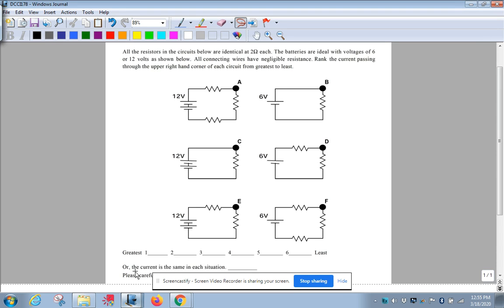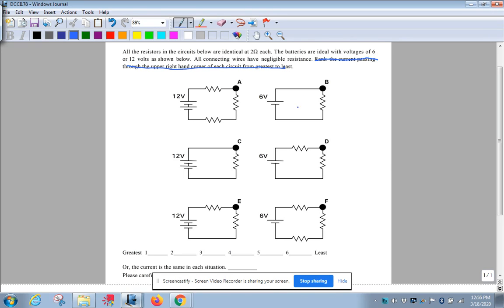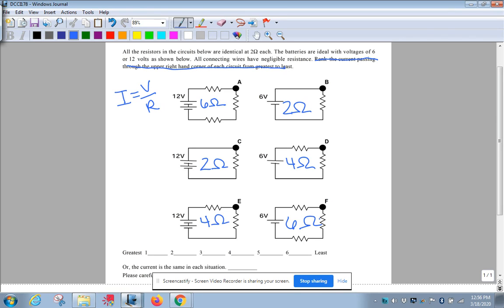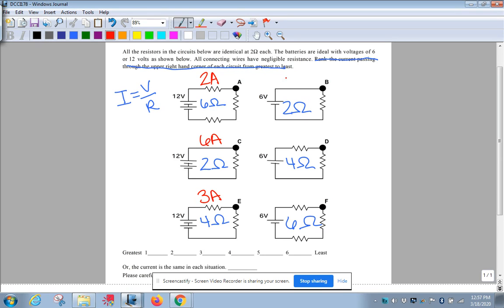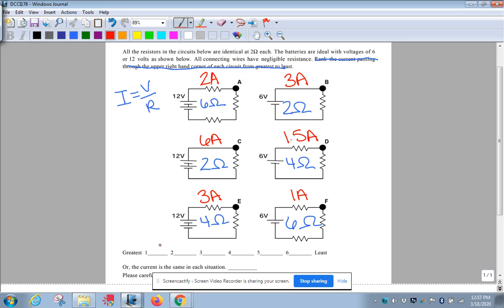Ranking Task DCCI178